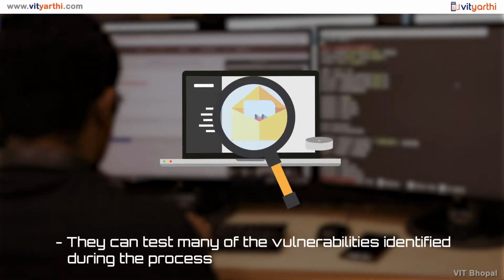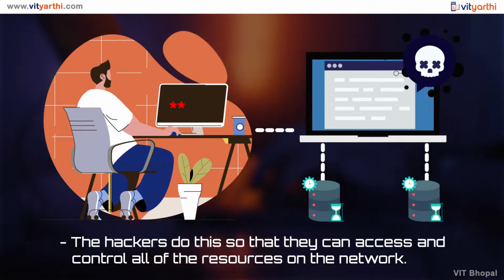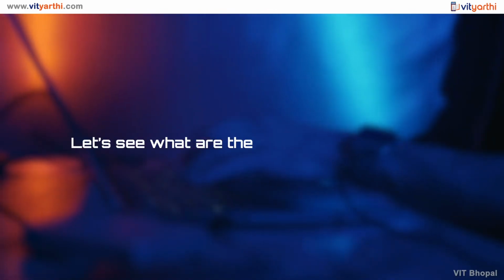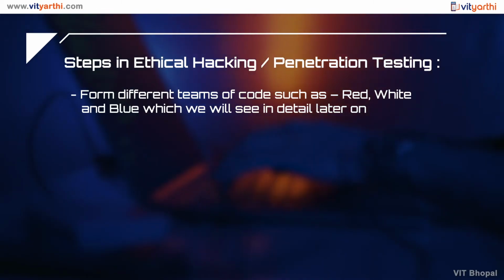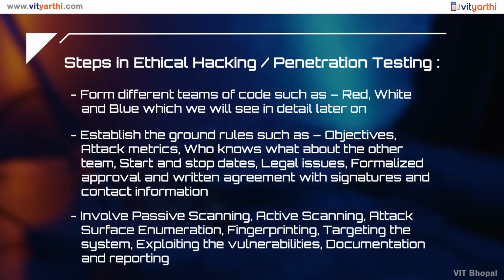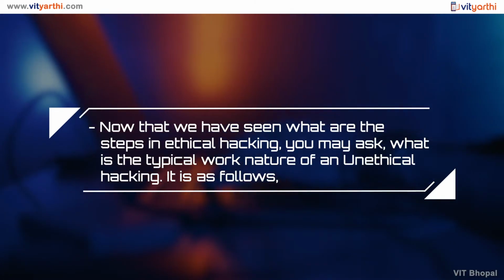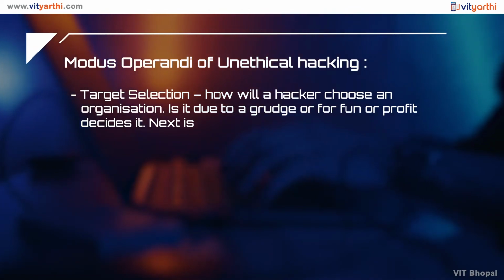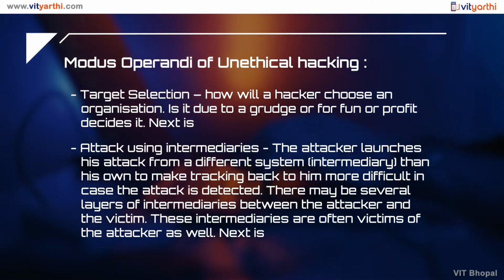(Upcoming) Ethical hacking vs penetration testing - Ethical hacking - Vityarthi.com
Begin your journey of Joyful Learning. Personalized Learning with interactive study materials, guided projects, continuous assessment and more.